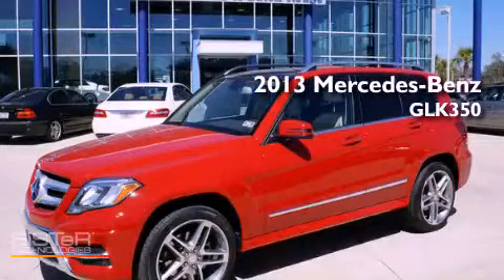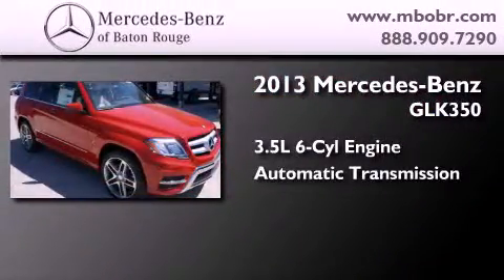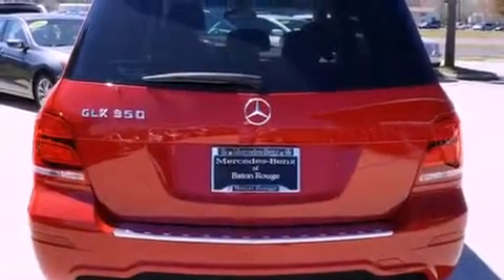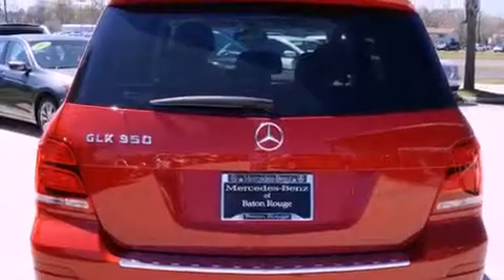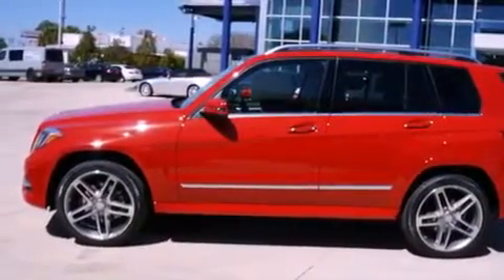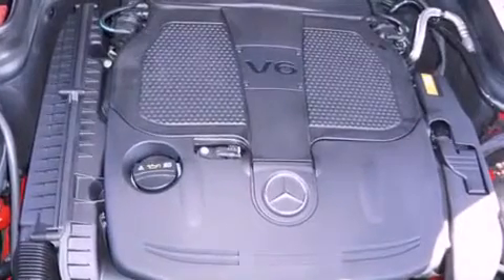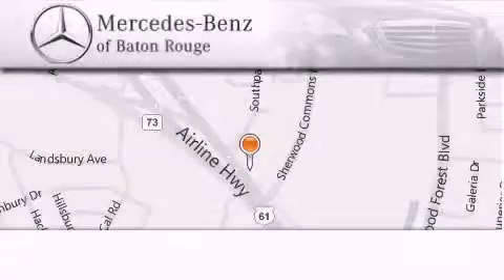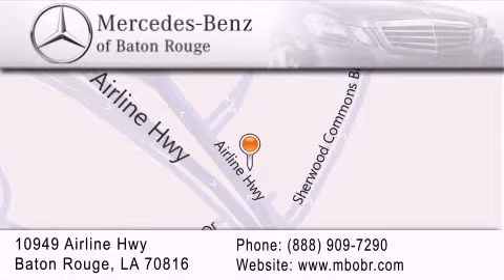2013 Mercedes-Benz GLK350 Mandeville LA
Year : 2013

 Make : Mercedes-Benz

 Model : GLK350

 Engine : 3.5L V6

 Trans . : Automatic

 Exterior : Mars Red

 Miles : 1

 Interior : Almond/Mocha

 Stock : 13M607

 10949 Airline Hwy.

 2013 Mercedes-Benz GLK350 Baton Rouge LA